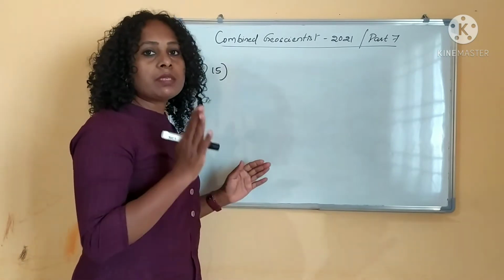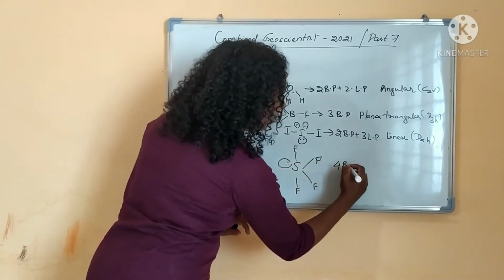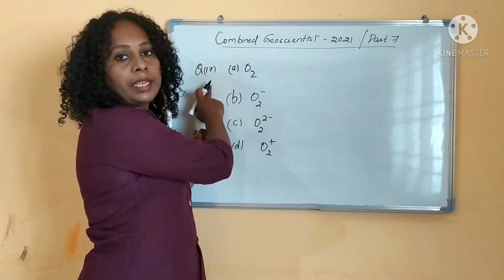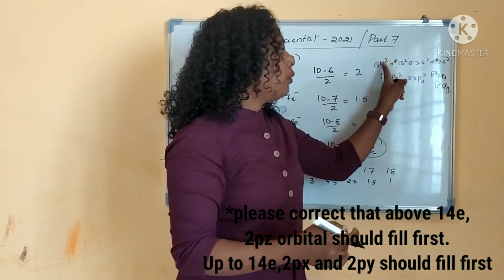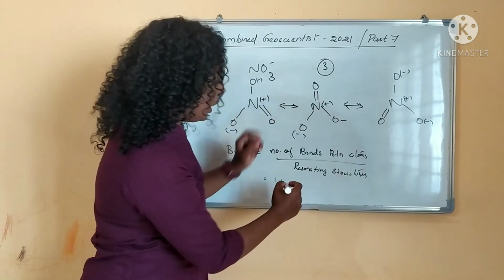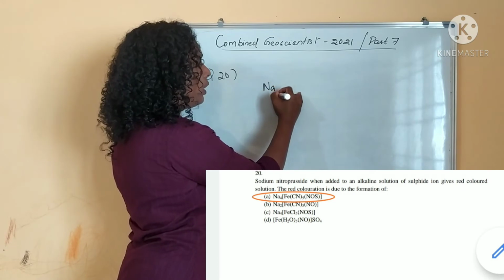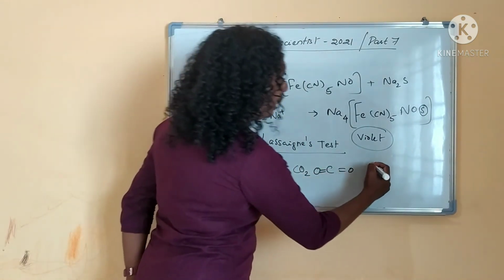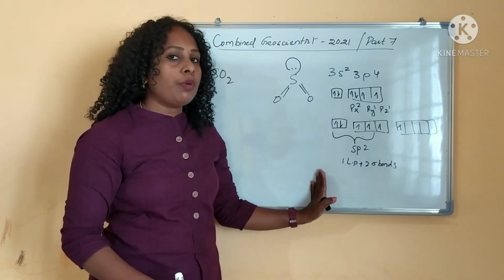UPSC Combined Geoscientist Chemistry (prelims) 2021/Part 7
This video is the solution of previous year questions with detailed explanation. And will serve  as a proper guide for all gsi aspirants.